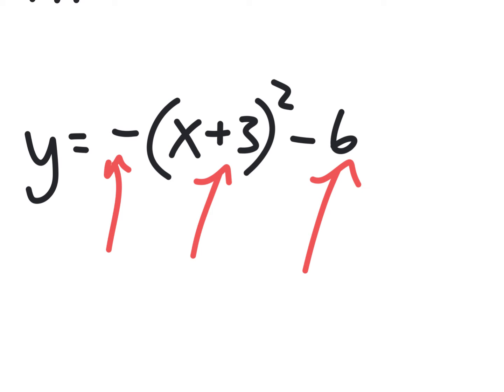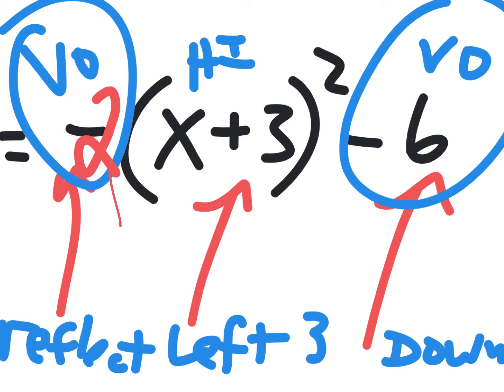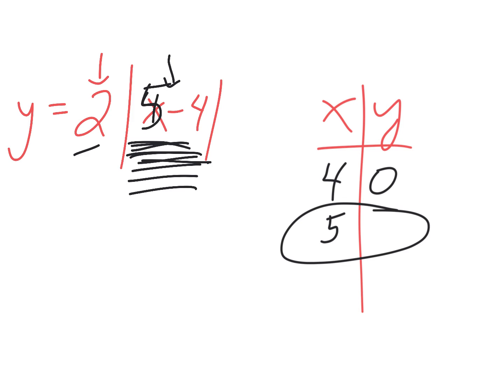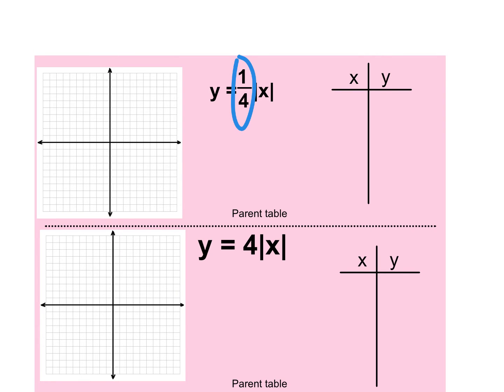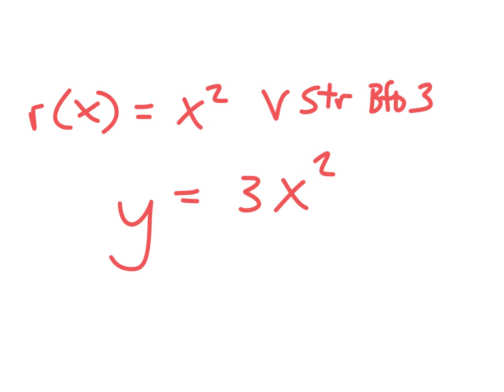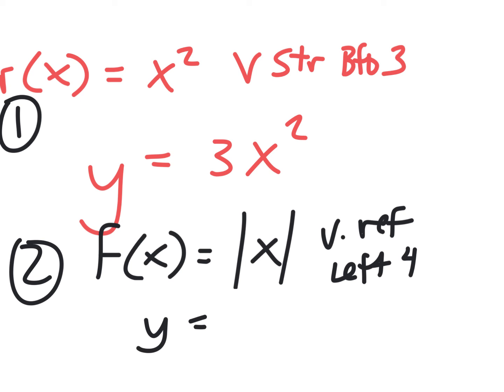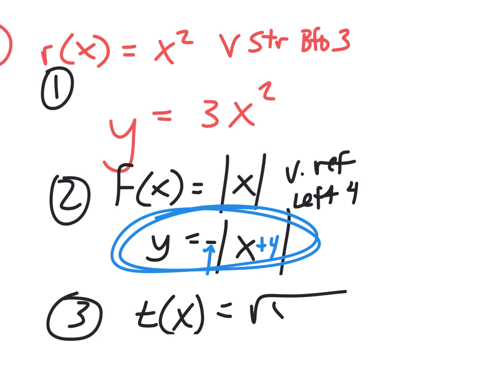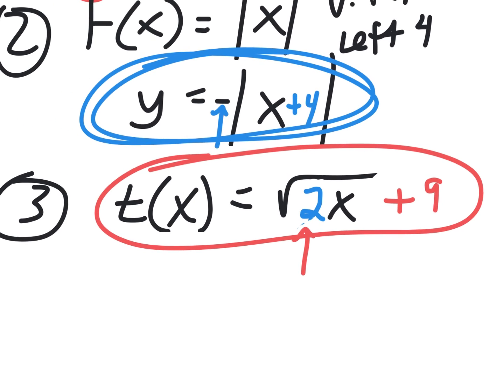U5L5+notes-1 copy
00:00 Slide 1
00:05 Slide 2
00:10 Slide 3
03:41 Slide 4
03:46 Slide 5
04:30 Slide 6
04:31 Slide 7
04:32 Slide 8
04:34 Slide 9
09:18 Slide 10
09:23 Slide 11
09:28 Slide 12
09:33 Slide 13
09:38 Slide 14